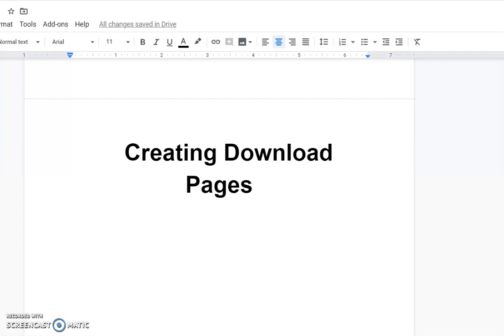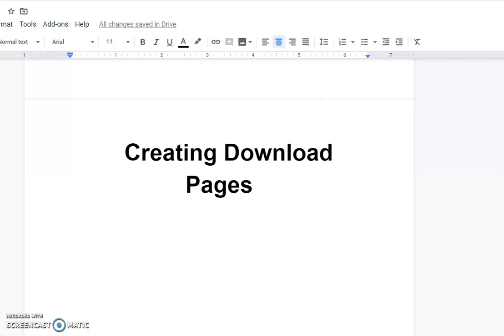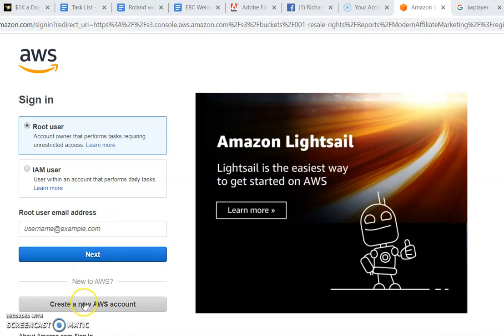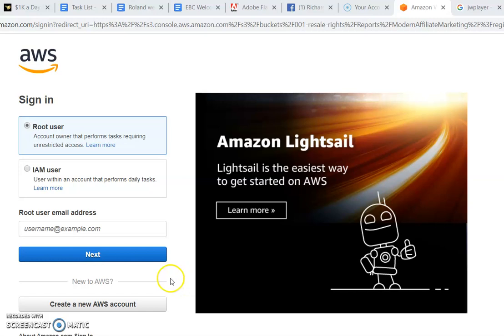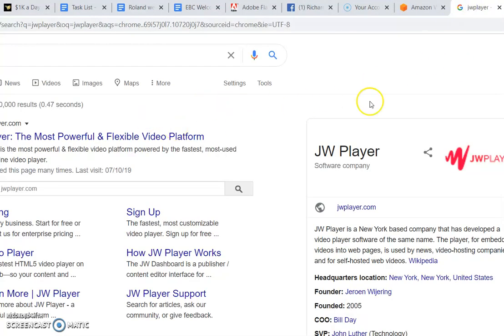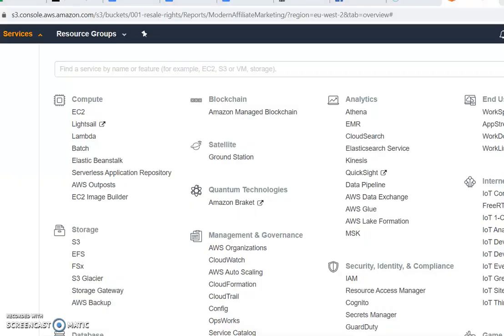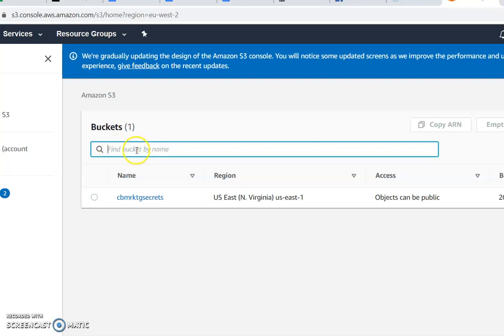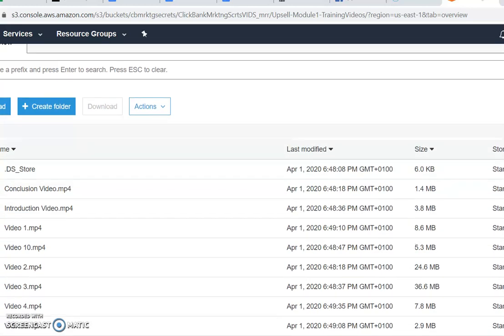First Sale Set Up 007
Now we go through the seventh step, setting up a producing website, that builds our list and earns us income.